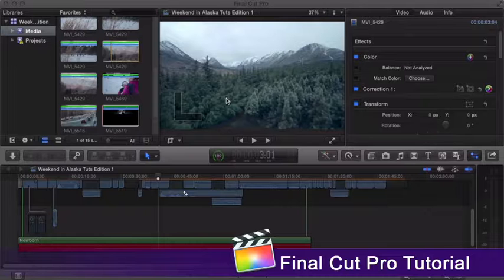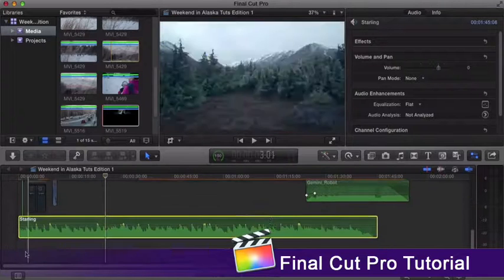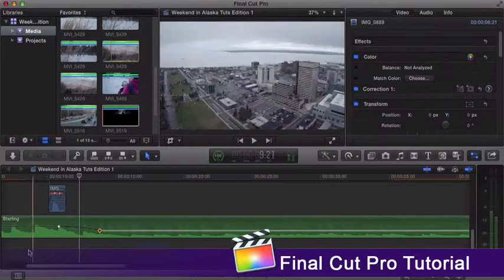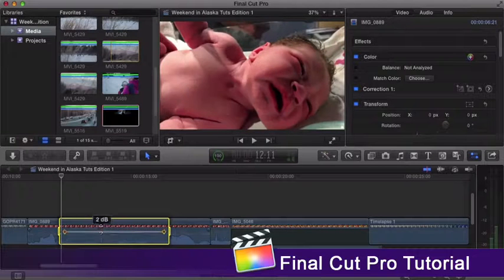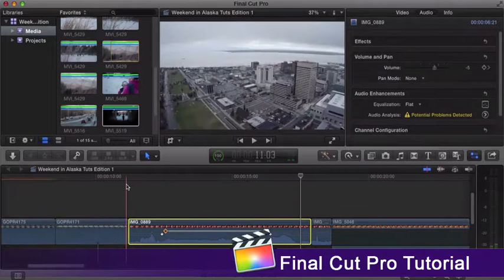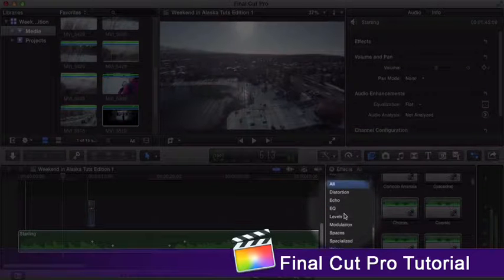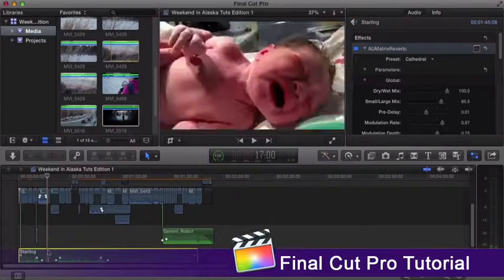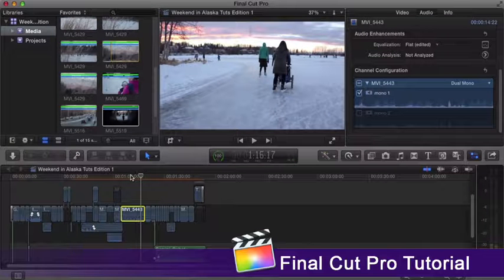Final Cut Pro Tutorial Part4 1Audio and Music